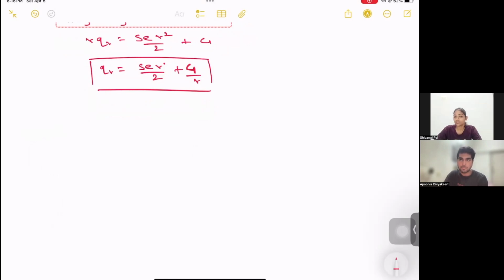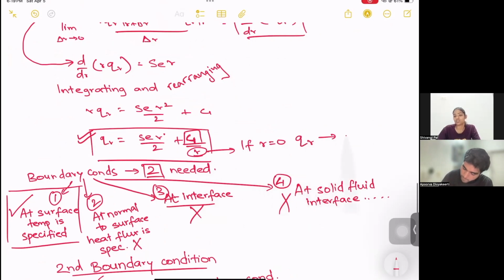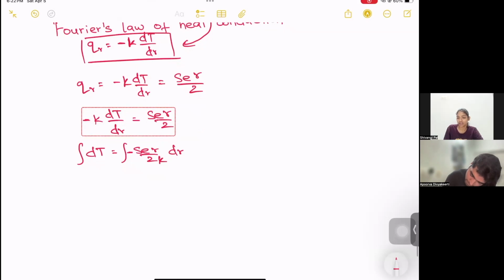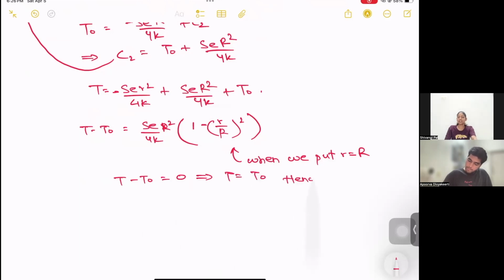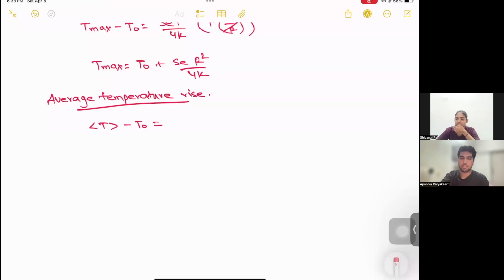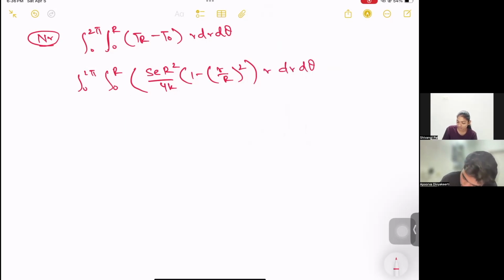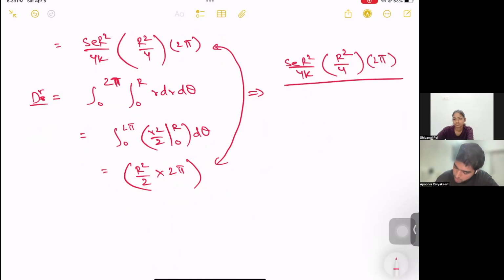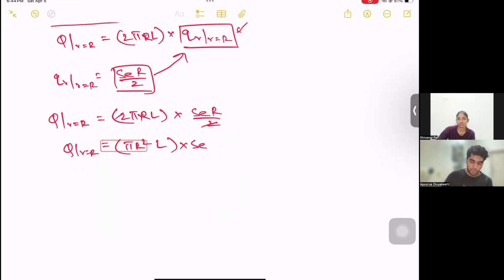SHELL ENERGY BALANCE | TRANSPORT PHENOMENA PART 3